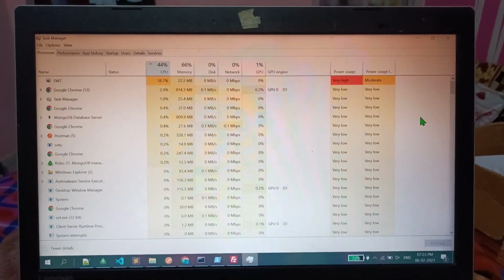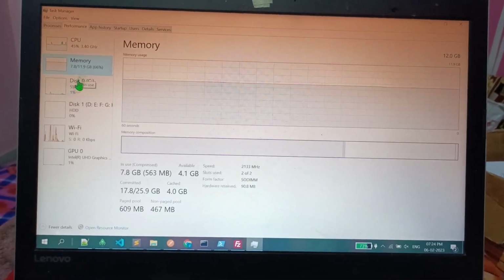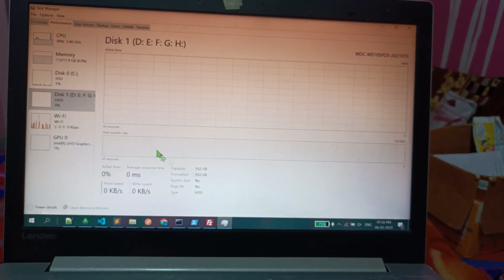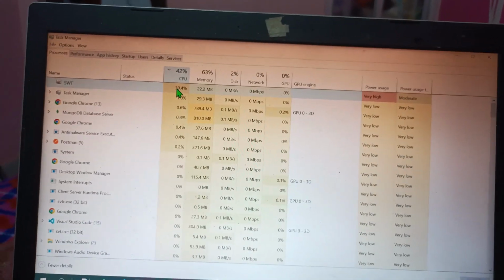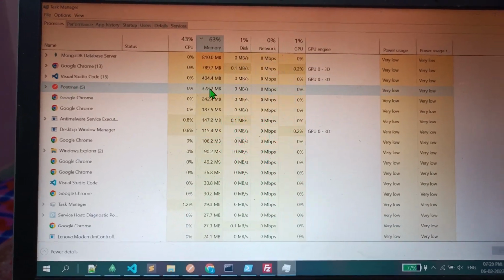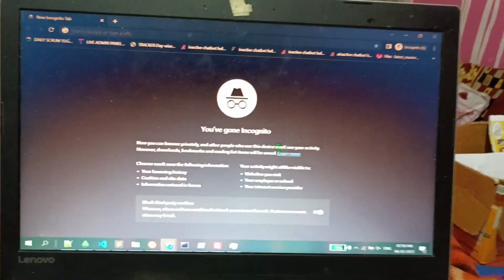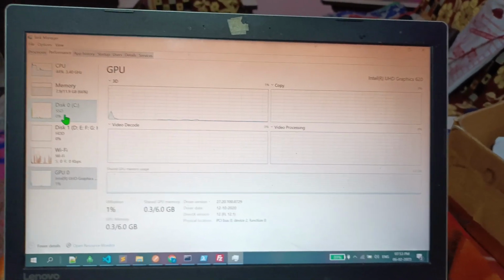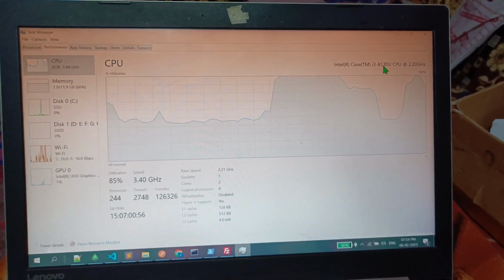How to increase my laptop performance the solution is here.Now my laptop is super fast having confi.